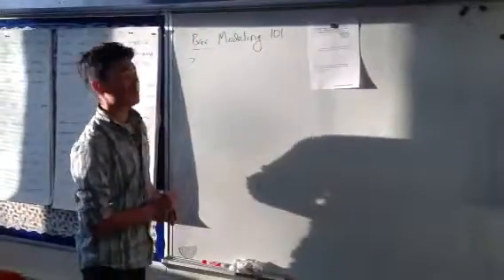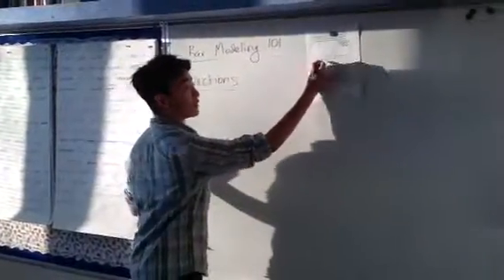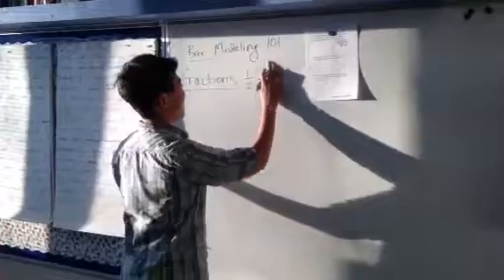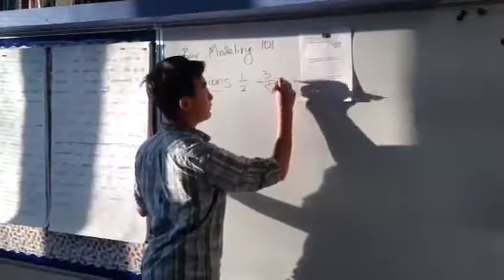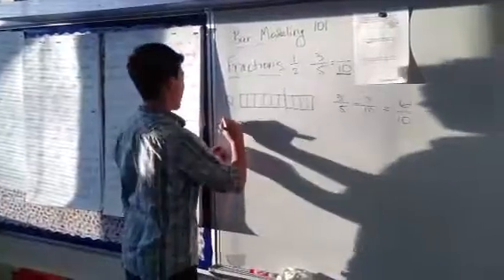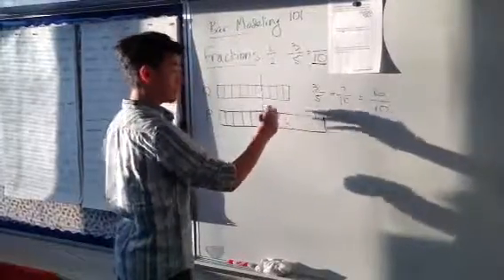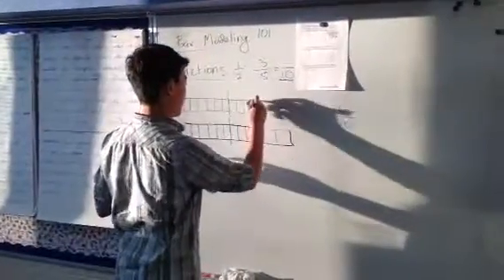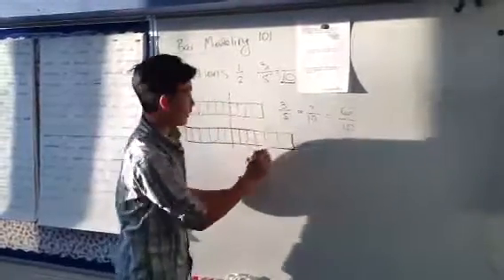Professor Colin: Bar Modeling 101